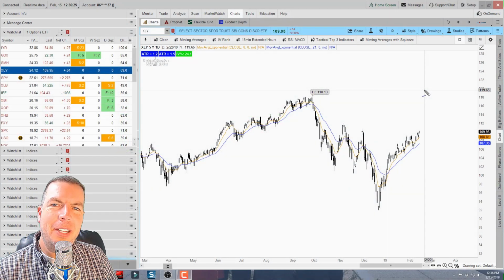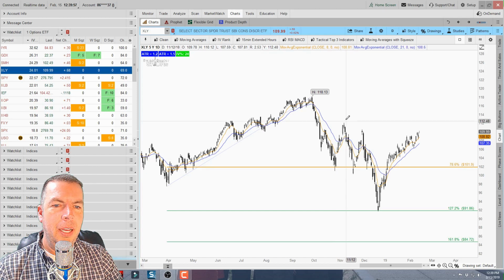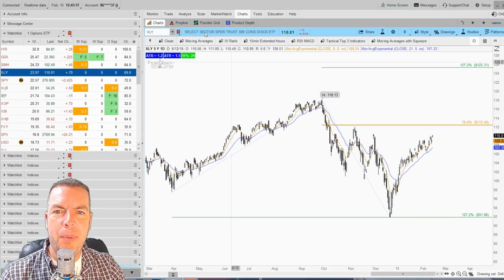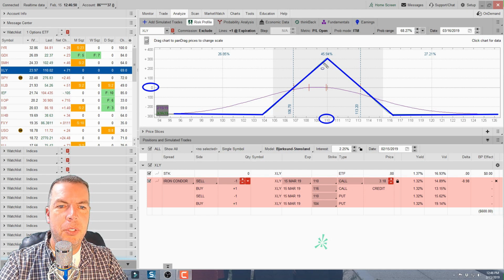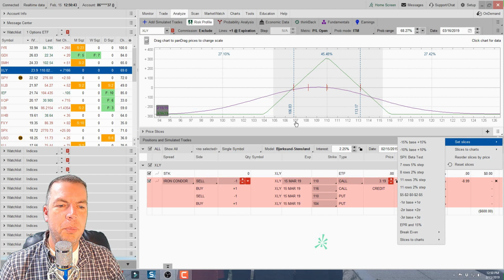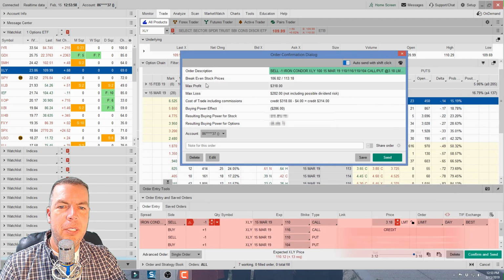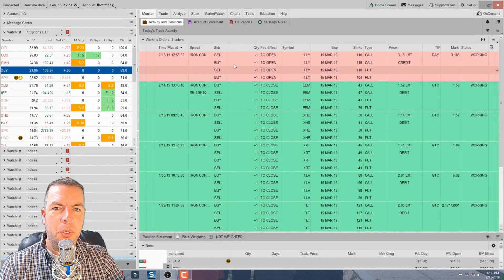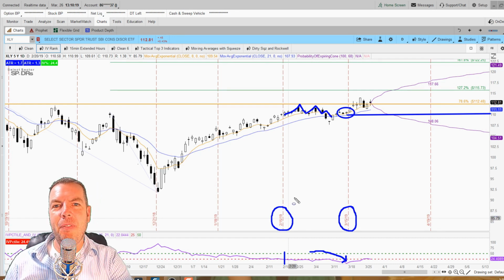How to Use the Fibonacci Tool to Trade the Iron Butterfly / Find Trades Using Fibonacci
In this video we use Fibonacci Retracements and Fibonacci Extensions to enter an Iron Butterfly trade. Learning to use the Fibonacci Price Tool in Thinkorswim is a valuable tool to learn and understand and to have in your tool kit. When trading an Iron Butterfly we are looking for areas of support or resistance. These areas of support and resistance can cause the stock to pause. Utilizing the Fibonacci Price tool can help you make better trades by finding these areas of support and resistance. In this video we go through a trade from start to finish with a follow up at the end on how the trade ended up 1 month later. Hope you enjoy this video on using Fibonacci retracements and extensions in order to make better trades around areas of support and resistance. Iron Butterly's take advantage of little to no stock movement. This video is a must to see how the trade works out start to finish and why we like trading the Iron Butterfly.